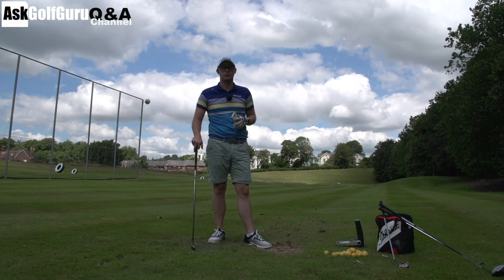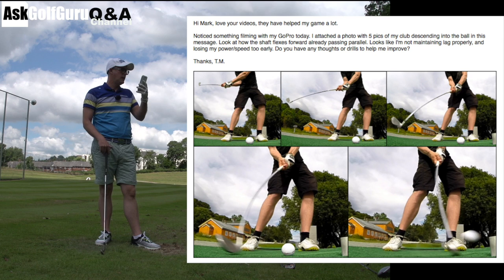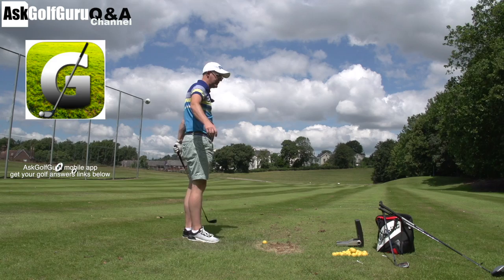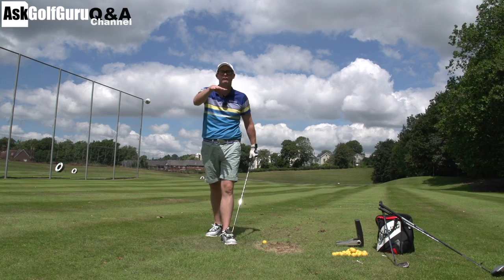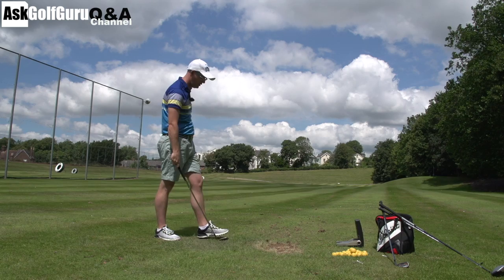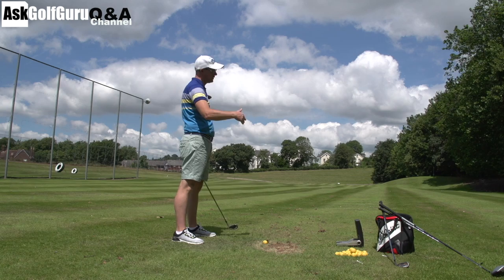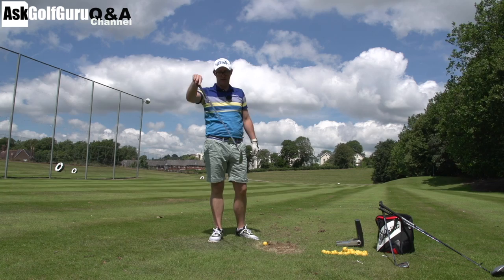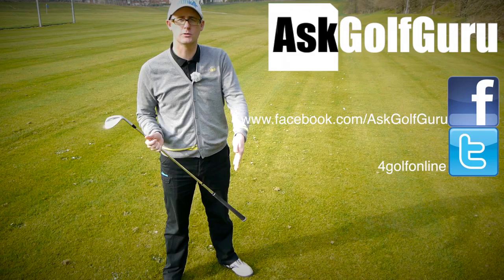Golf Swing Issues or Camera Issues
Golf Swing Issues or Camera Issues. More golfing Q&A with AskGolfGuru Mark Crossfield PGA professional. mark talks swing faults and how the camera can always lie. Play your best golf with Marks simple and easy to follow golf tips. This is another iPhone, iPad or android AskGolfGuru Q&A app golf answer.